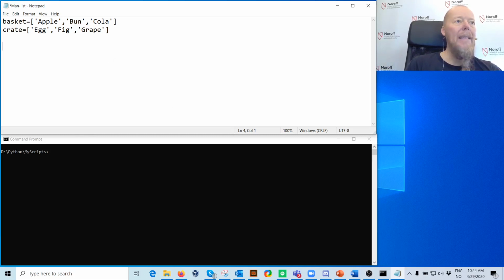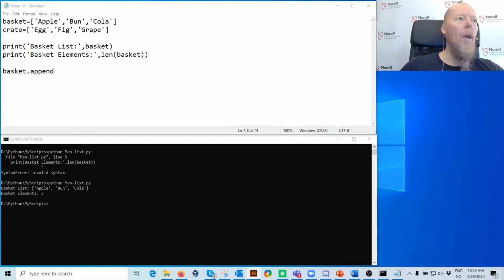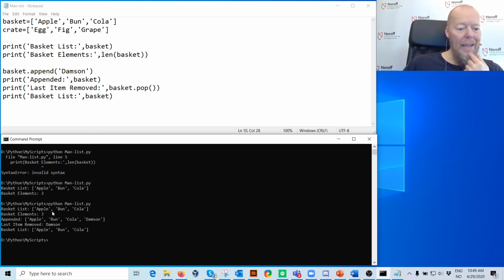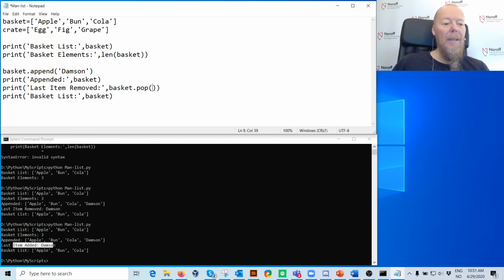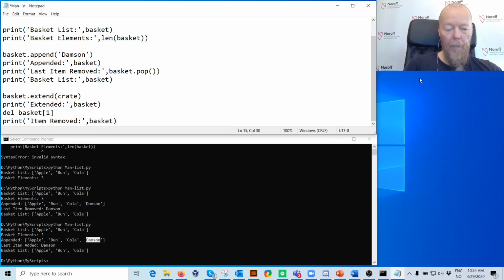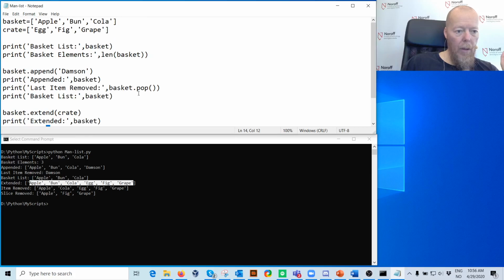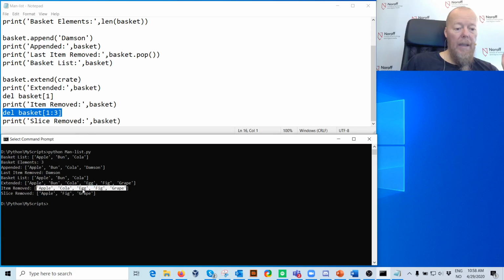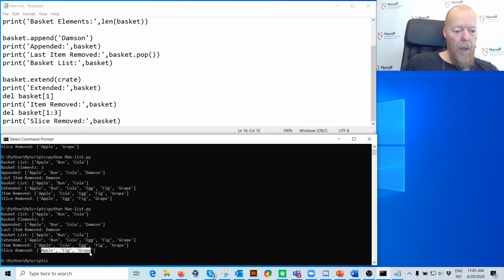Manipulating lists - python 16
Adding and deleting elements from a list